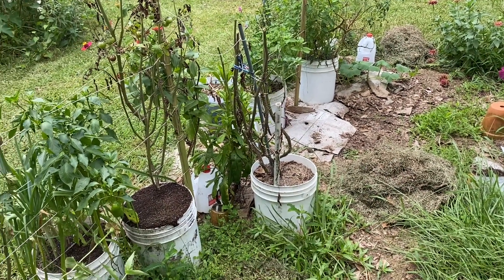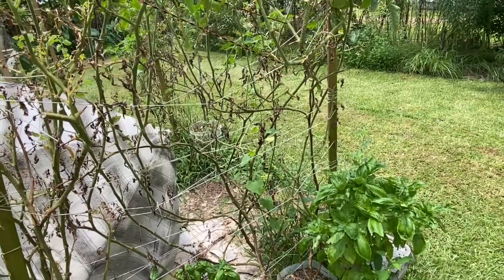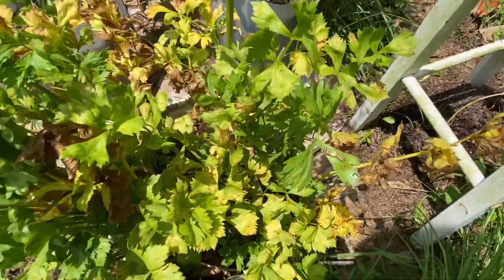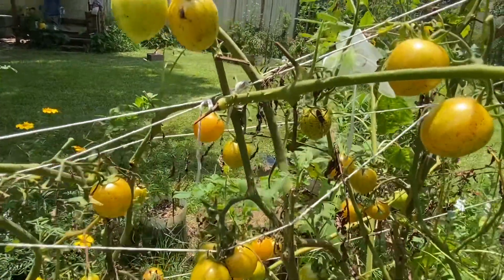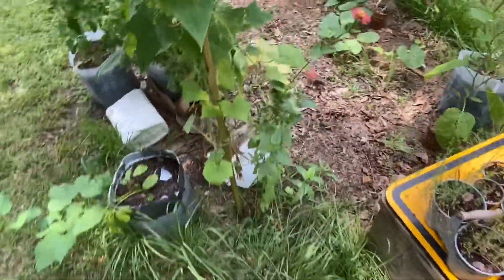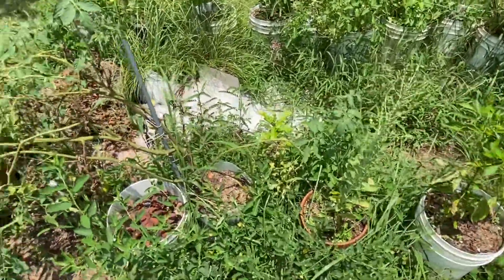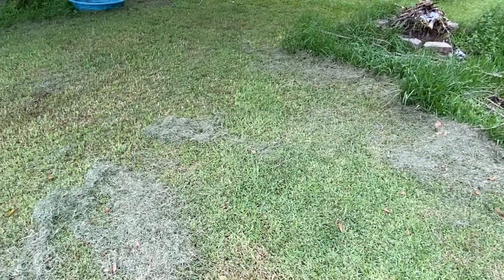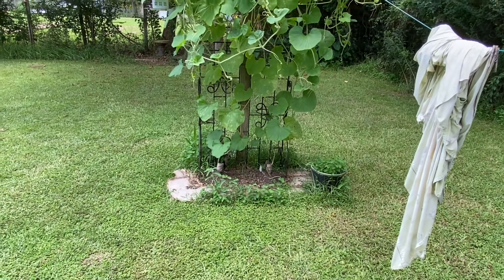Struggling With The Garden. Garden Update, July 19.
An update on the garden in July. The plants are struggling in the heat, rain, and humidity.  The weather isn’t only affecting the garden. This crazy weather is making it difficult for me to care for the garden. Oh, and the vine borer has taken over most of my melon and squash plants.